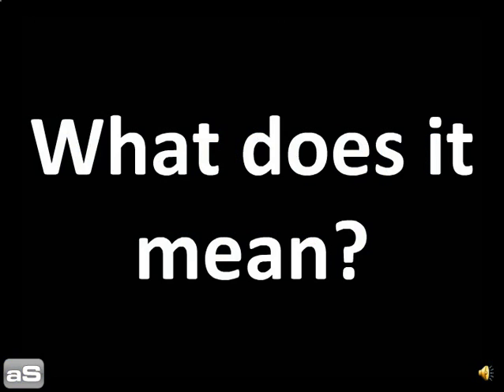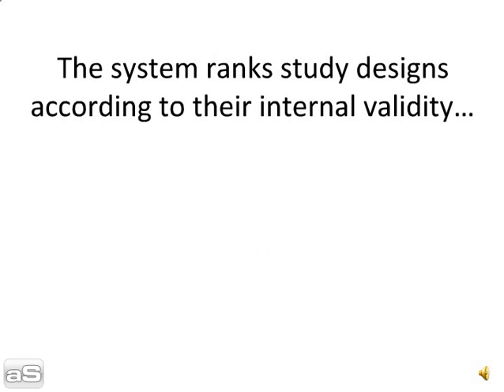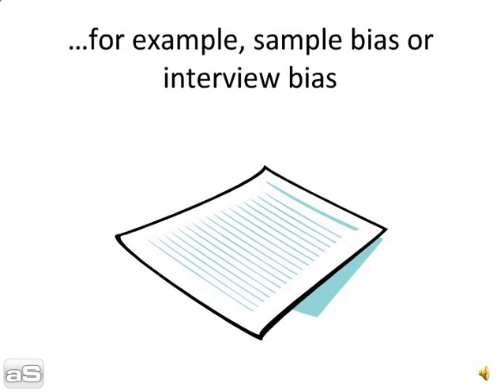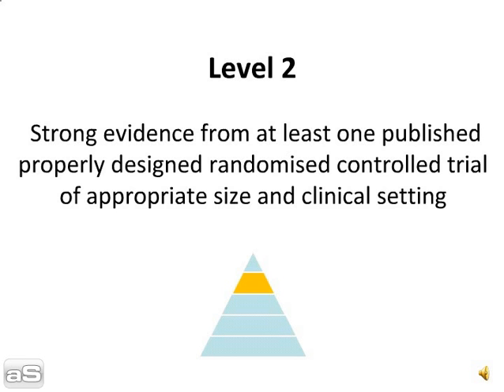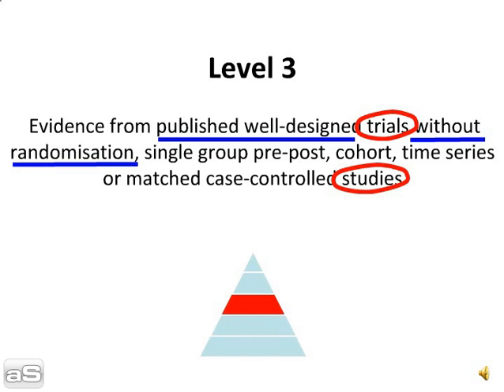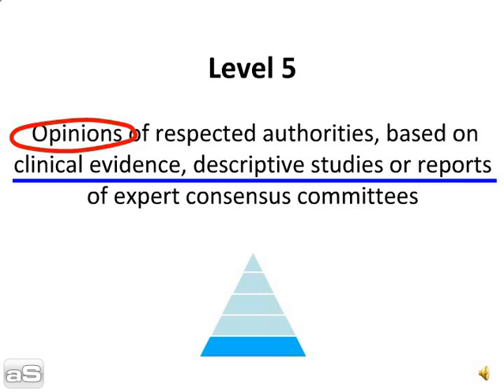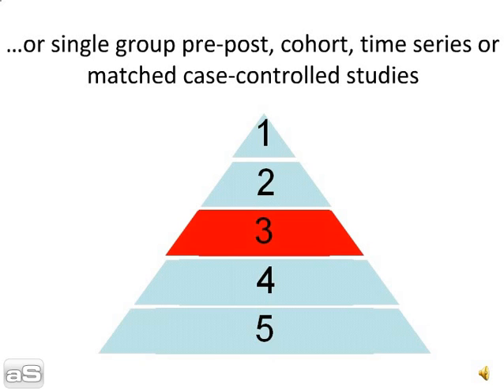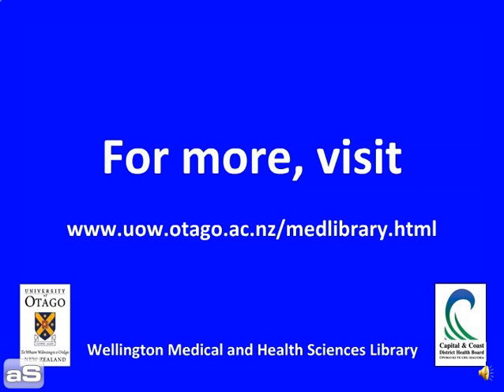Researching: levels of evidence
A quick introduction to the Bandolier levels of evidence- a system used to judge the research quality of medical literature. Developed by the Wellington Medical and Health Sciences Library.